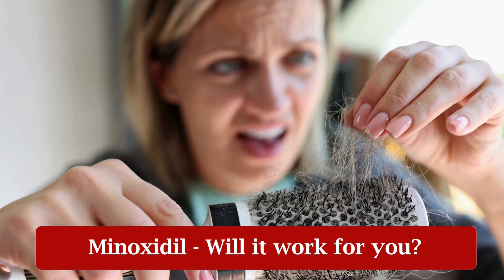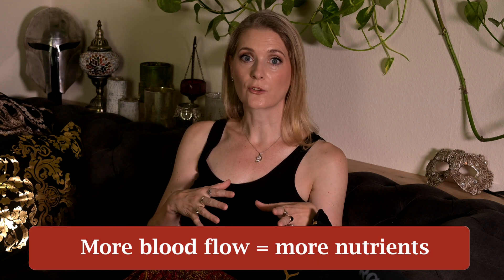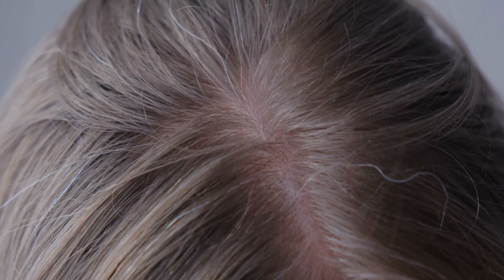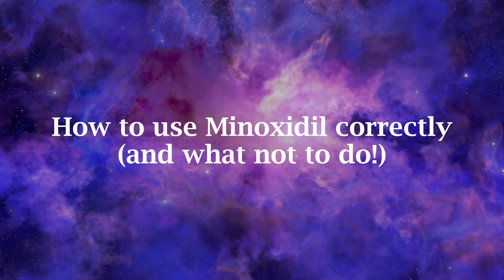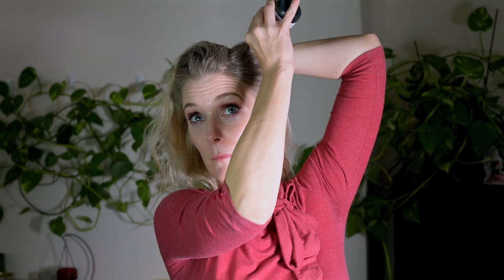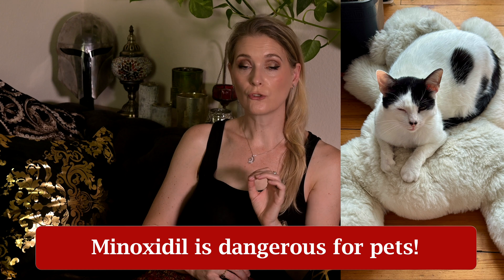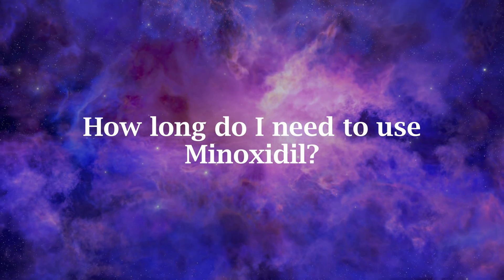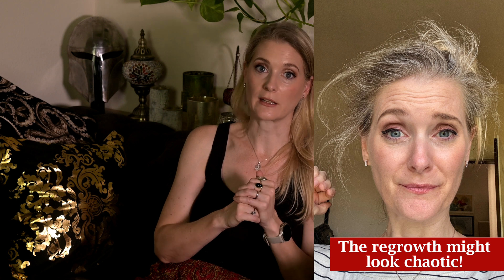Minoxidil for Hair Loss: What Actually Works and What Doesn’t | Doctor Anne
Thinking about trying Minoxidil for hair loss? You’re not alone — but results aren’t guaranteed, and there’s a lot no one tells you.

In this video, I’ll walk you through:
- What Minoxidil actually does (and how it works)
- Why it only works for some people — and how to find out if you’re one of them
- Common mistakes that sabotage results
- How to apply it properly — with pet safety in mind
- The real science behind the “dreaded shed”
- My personal 6-month before-and-after results

Whether you’re just starting your hair loss journey or looking for alternatives to invasive treatments, this video is your comprehensive, no-nonsense guide to topical Minoxidil.

👩‍⚕️ I’m Doctor Anne, a medical doctor helping intelligent, curious people cut through the noise in skincare and hair care.

Kapitel:
0:00 What no one tells you
0:25 Intro
0:33 What is topical minoxidil and where did it come from?
1:58 How does topical minoxidil work?
3:29 Does topical minoxidil work for everyone?
4:50 Is Topical Minoxidil Effective? What the Science Says
6:45 The Shedding Phase: What to Expect and Why It Happens
8:46 How to Use Minoxidil Correctly (And What Not to Do)
10:46 The Most Common Concerns and Side Effects
14:12 Is Minoxidil safe to use during pregnancy and breastfeeding?
14:32 Is Topical Minoxidil Enough? What Can I Combine It With?
17:18 How Long Do I Need To Use Minoxidil?
18:15 My six months results